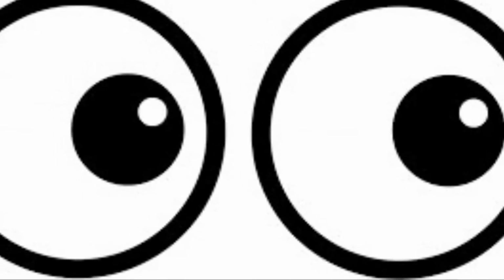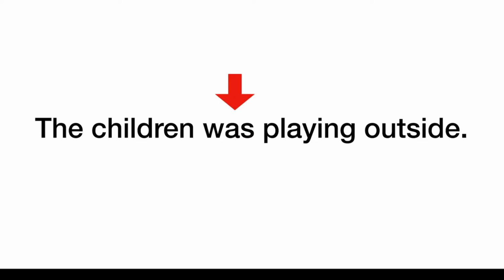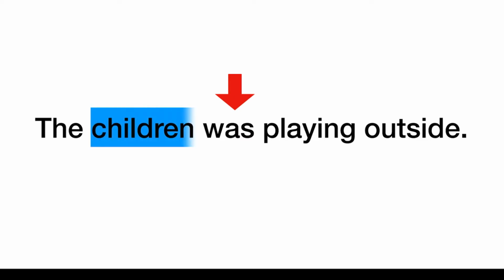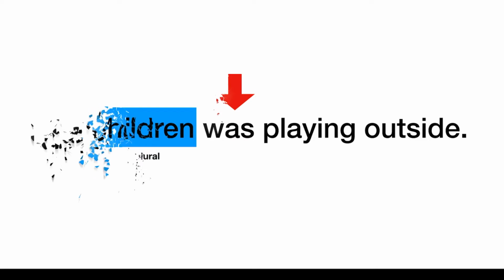Incorrect Tenses and Why They Are Important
Rules Productions